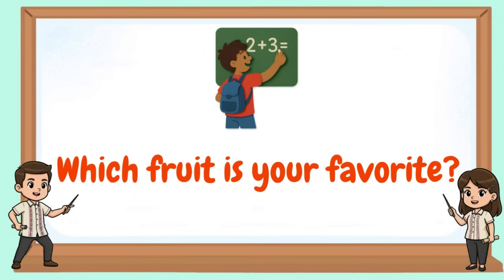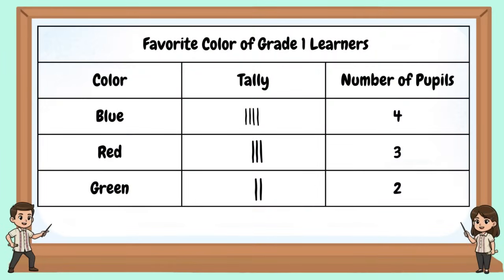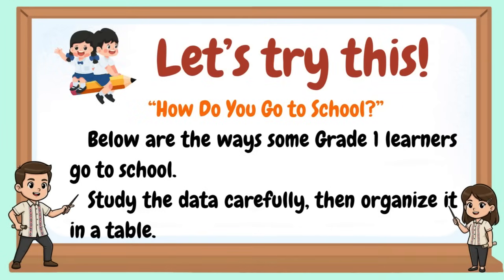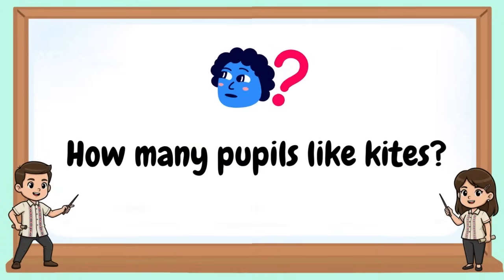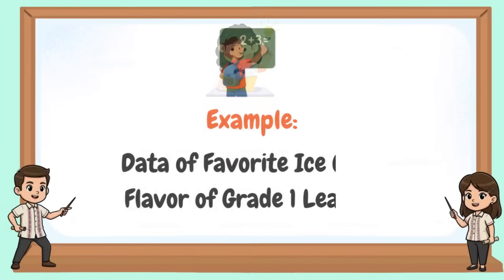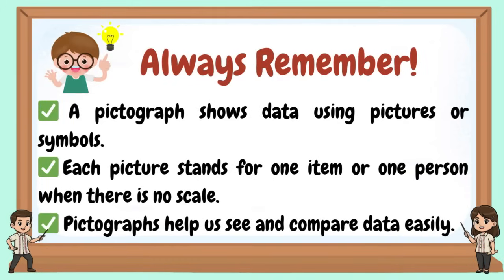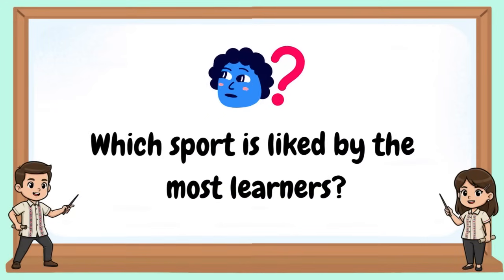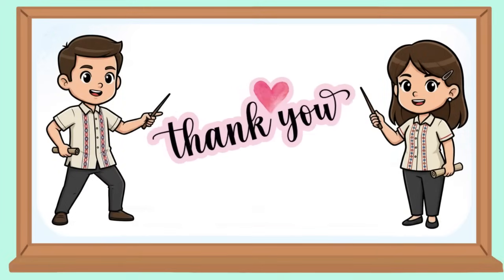MATH 1 | COLLECTING DATA IN ONE VARIABLE | WEEK 1 LESSON | QUARTER 3 | REVISED CURRICULUM